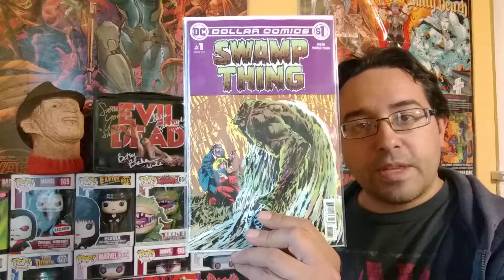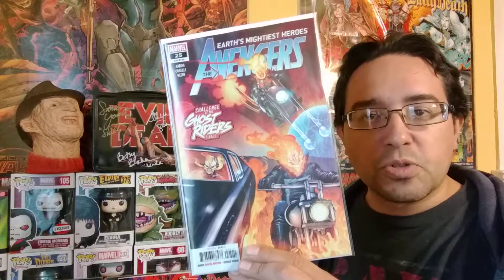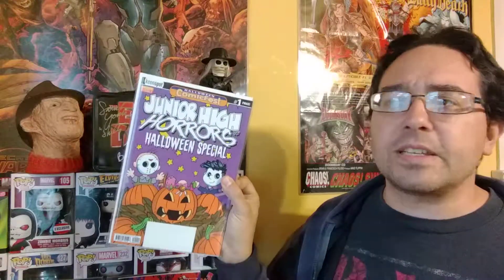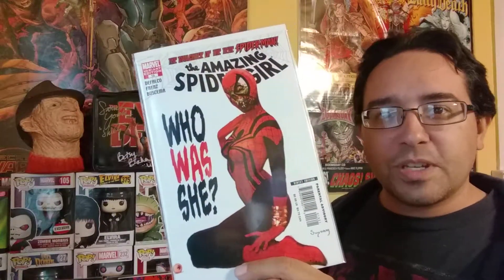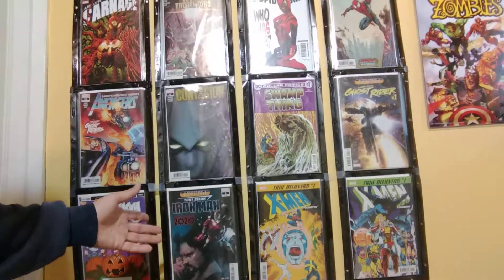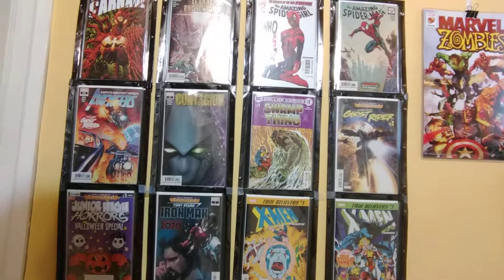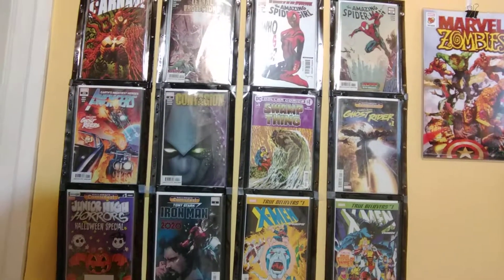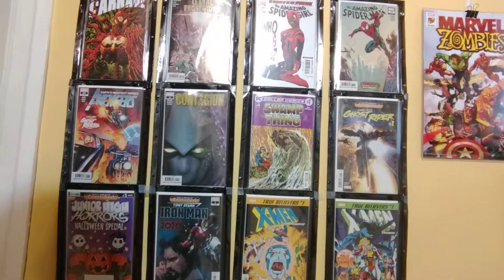Weekly Haul October 26, 2019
HalloweenComicFest books!
So, yeah, this week was crazy so I'm really late in getting this video going but it's a nice full week and includes more TrueBelievers, a DC DollarComic AbsoluteCarnage and more!